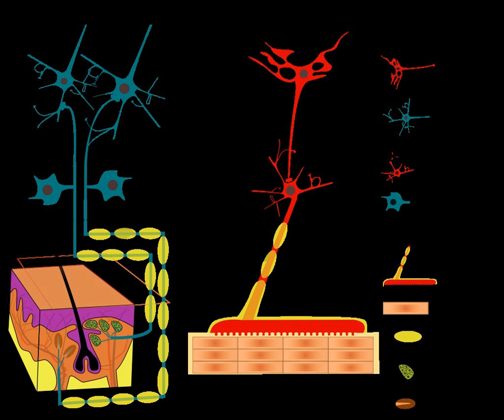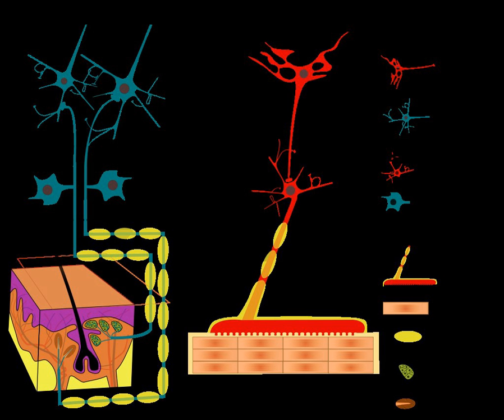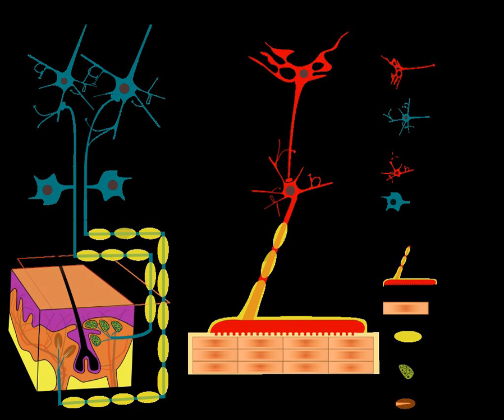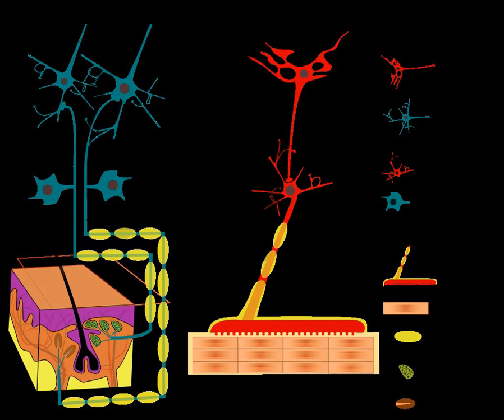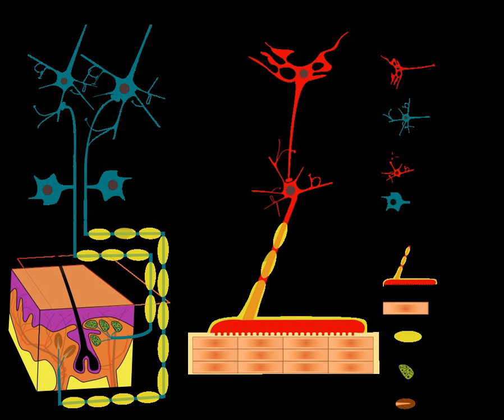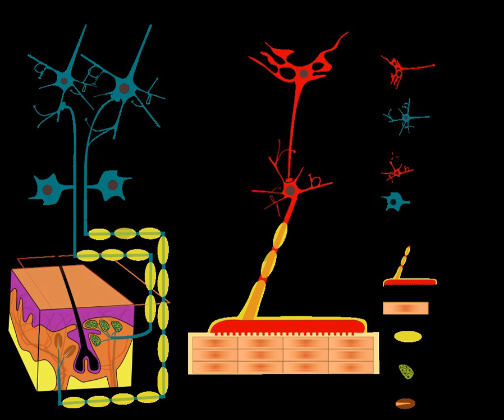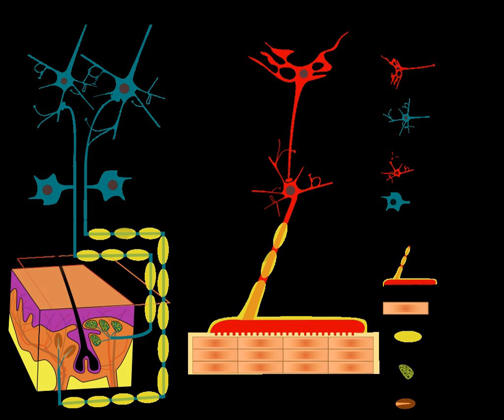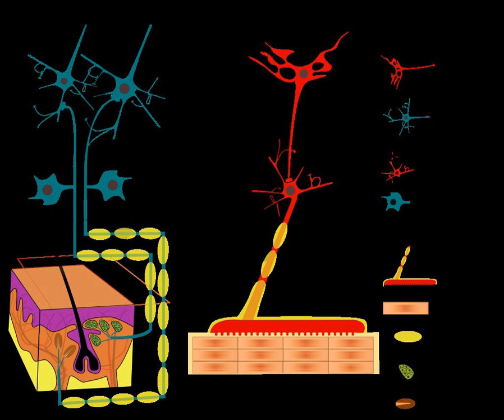Motor control | Wikipedia audio article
00:00:44 1 Sensorimotor feedback
00:00:54 1.1 Response to stimuli
00:02:11 1.2 Closed loop control
00:04:01 1.3 Open loop control
00:05:39 2 Coordination
00:06:25 2.1 Reflexes
00:09:11 2.2 Synergies
00:13:42 2.3 Motor Programs
00:17:04 2.4 Redundancy
00:19:06 3 Perception in Motor Control
00:19:50 3.1 Model Based Control Strategies
00:20:40 3.1.1 Inference and Indirect Perception
00:22:16 3.1.2 Forward Models
00:24:41 3.1.3 Inverse Models
00:26:25 3.2 Information Based Control
00:27:29 3.2.1 Direct Perception
00:29:55 3.2.2 Behavioral Dynamics
00:30:55 4 Physiological Basis
00:31:06 4.1 Motor Units
00:33:22 4.2 Mechanism and structure
00:33:32 4.2.1 Low- and high-threshold
00:34:41 4.2.2 Order of recruitment
00:37:31 5 See also

- Socrates

SUMMARY
Motor control is the regulation of movement in organisms that possess a nervous system.  Motor control includes reflexes as well as directed movement.
To control movement, the nervous system must integrate multimodal sensory information (both from the external world as well as proprioception) and elicit the necessary signals to recruit muscles to carry out a goal.  This pathway spans many disciplines, including multisensory integration, signal processing, coordination, biomechanics, and cognition.  Successful motor control is crucial to interacting with the world to carry out goals as well as to regulate balance and stability.